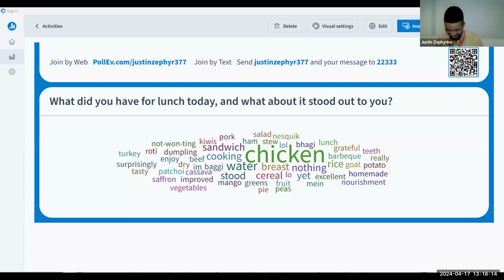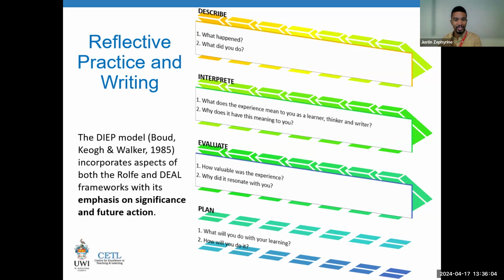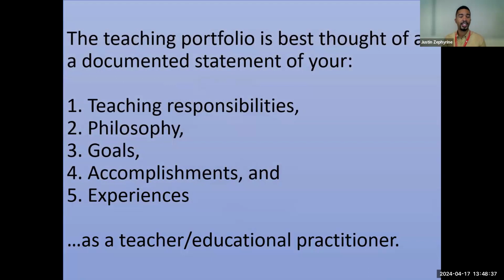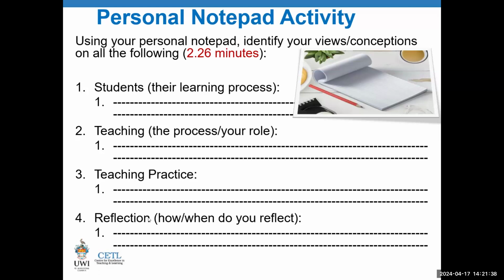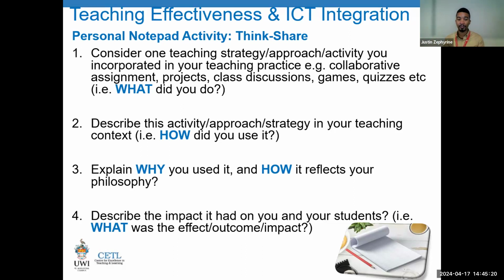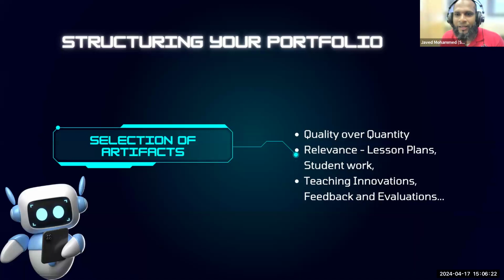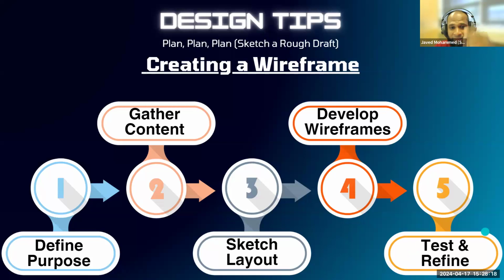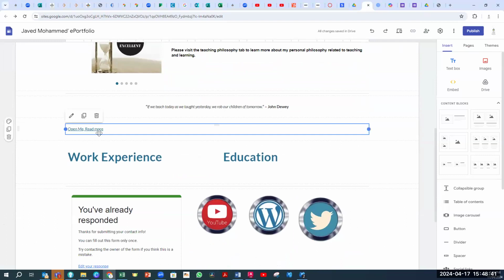Teaching and Learning Week 2024: Building Your ePortfolio: Evidence of Practice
This workshop, highlighted the significance of e-portfolios in the contemporary Higher Education landscape. The session provided an orientation to e-portfolio development, covering its components, content, process, and available platforms. Attendees gained the necessary knowledge and skills for effective e-portfolio development, enabling them to assess and document their teaching effectiveness efficiently and prepare for prestigious teaching awards such as the biennial UWI/Guardian Group Teaching Awards and other global accolades.